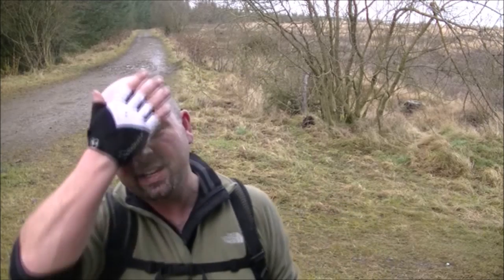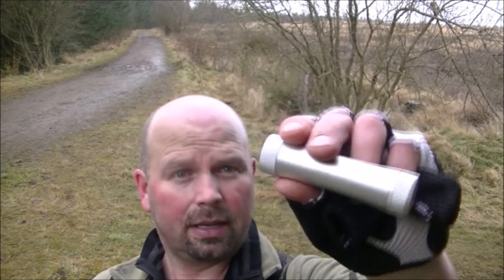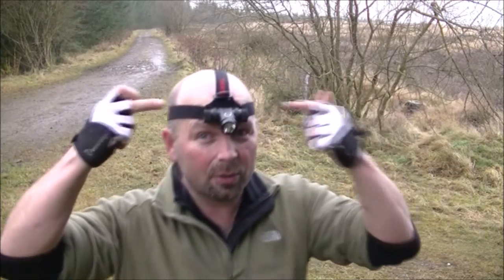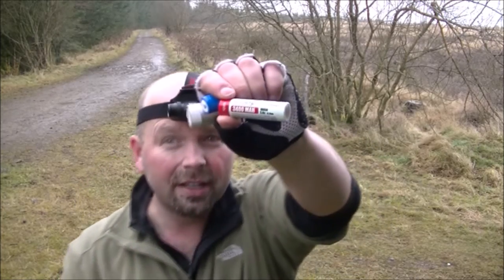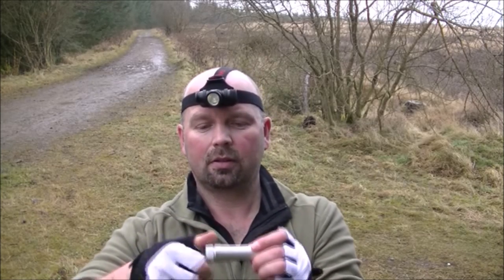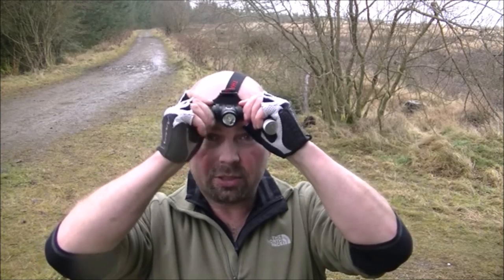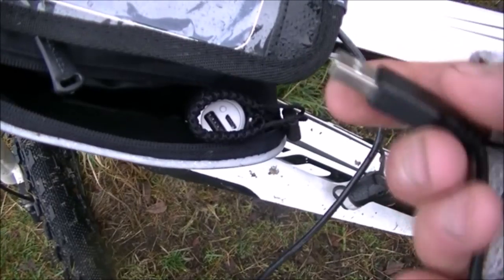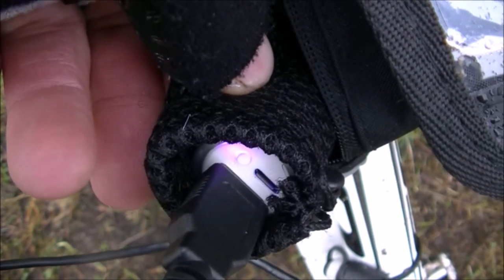Thrunite C2 Battery and Charger (3400mAh)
In this video I take a look at the new Thrunite C2 power bank / 3400mAh battery combo which I got a few weeks ago.
(information below is from Thrunite website)

FEATURES:
The fastest charger with 2.4A input
The fastest portable mobile power bank with 3A output
The high capacity rechargeable battery which is applicable for various lighting devices
Reversed polarity protection system prevents damage to the device

SPECIFICATIONS:
Input: DC 5V, Max 2.4A
Output: DC 5V, Max 3A
Material: AL T6061 aircraft aluminum body
Applicable Battery: ThruNite 3400mAh 18650 rechargeable Li-ion battery
Working Temperature: -20℃-40℃.
Size: 92.8mm(Length)*25mm(Width)
Weight: only 38g (excluding the battery)
Accessories: 1 * USB cable, 1 * 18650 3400mAh battery, 1 * mesh bag

BATTERY REPLACEMENT:
Unscrew the tail cap, insert the 18650 battery with the positive terminal down into the battery tube, and then screw the tail cap back on.

Pondguru